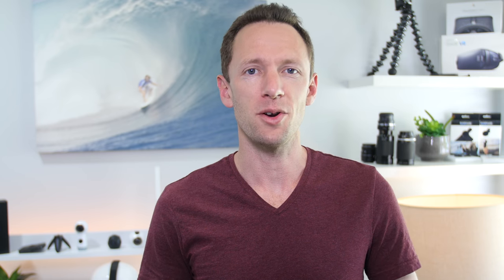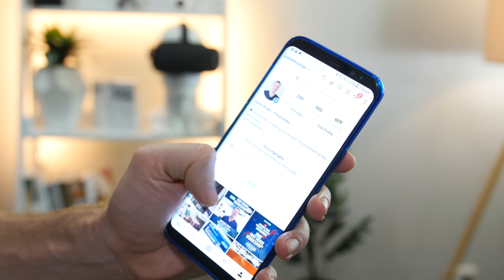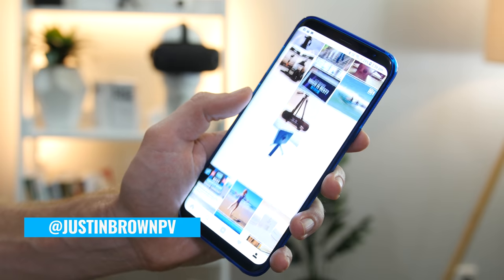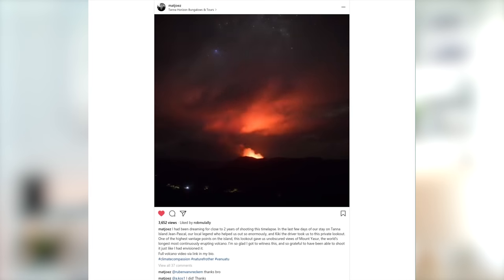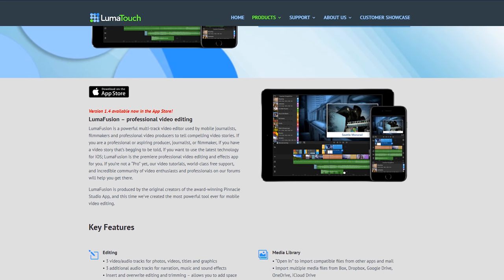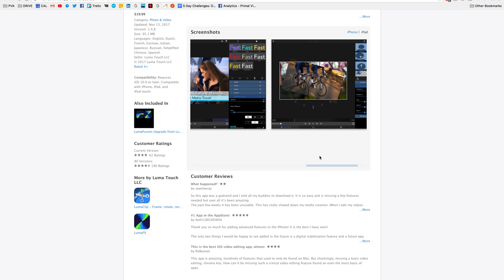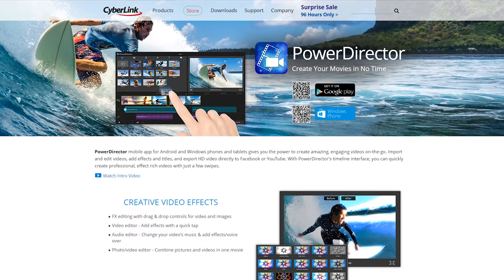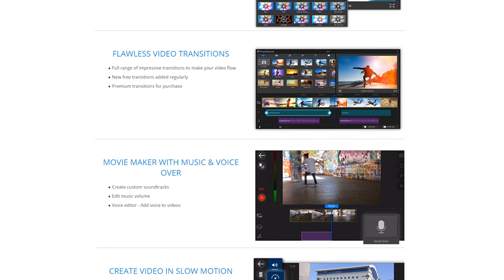Video Editing Apps for Instagram!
The BEST Video Editing Apps for Instagram on both Android and iPhone! Discover the top Instagram video editing apps for making Instagram stories and videos like a PRO. *** FREE Guide to Filming Amazing Videos on Smartphone! ► Android ► iPhone

-- Best Video Editing Apps for Instagram! --

It’s easy to level up your Insta-game with some simple Instagram video editors available right on your iPhone or Android device! Whether you’re looking to edit Instagram stories or make Instagram videos in square format, we’ll cover the best Instagram video editing apps that can help you get amazing results, fast.